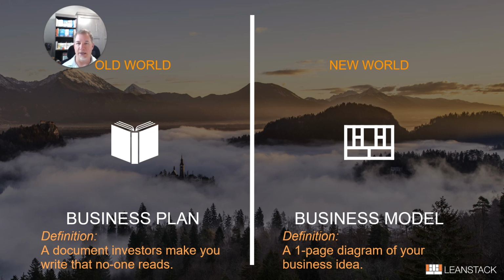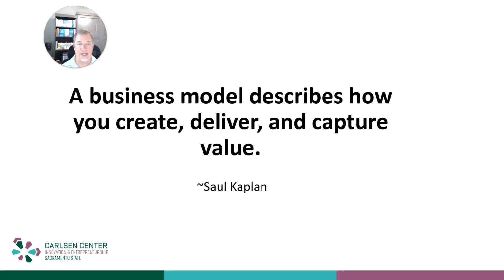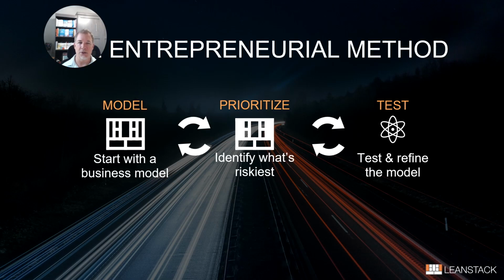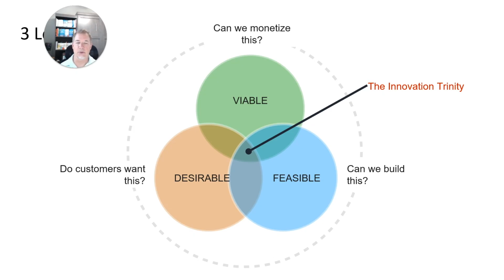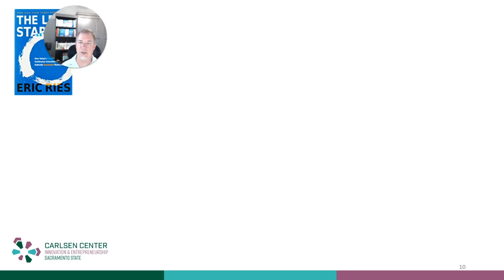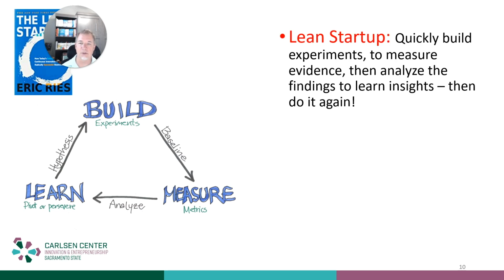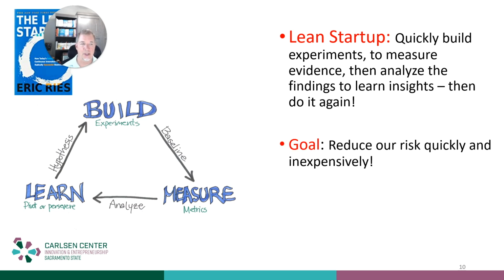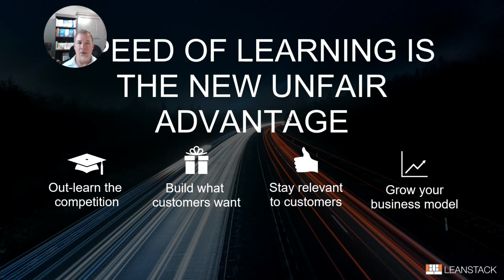2 Entrepreneurial Method Explained 🚀